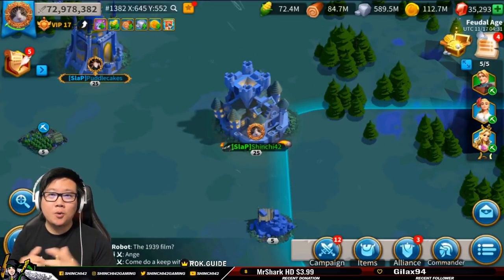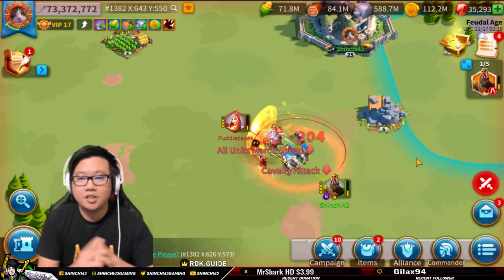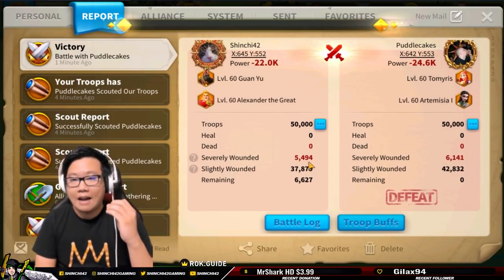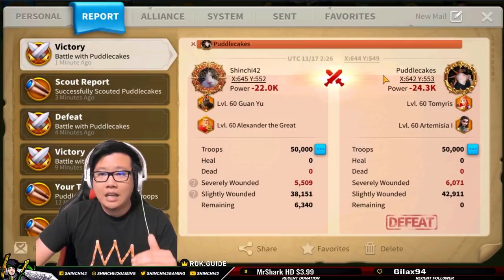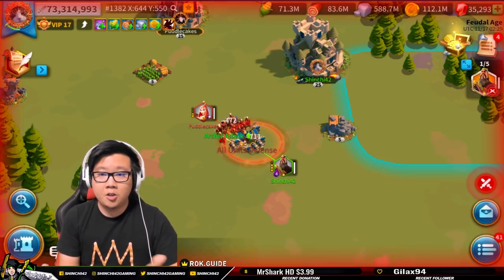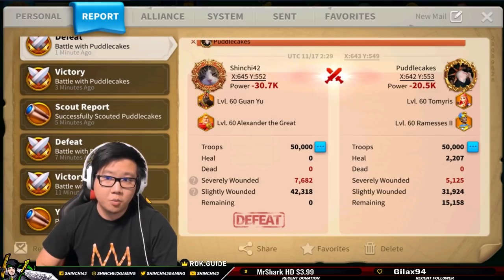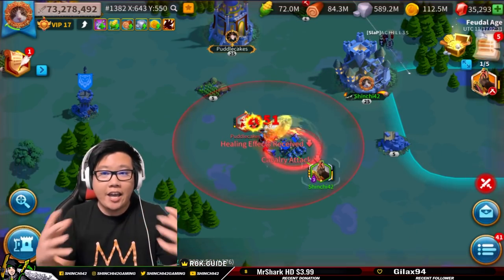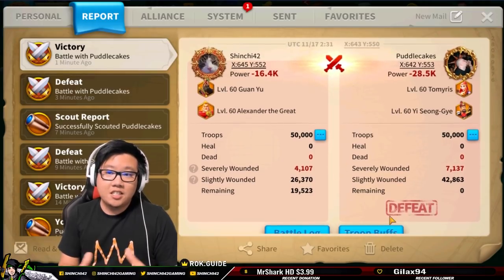Archer vs Infantry Test | Tomyris PRIMARY | BEST Battle Guide # 1 | Rise of Kingdoms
In this video we try different Tomyris pairings using various Archer Legendary commanders .
Tomyris Artemisa 00:00-0:2:22
Tomyris Ramesess 02:22-04:03
Talent Switch 04:03-04:07
Tomyris Artemisa 04:07-06:11
Tomyris Ramessess 06:11- 08:05
Tomyris YSG 08:05-09:18
Tomyris Elcid 09:18-11:18
END 11:18-11:50

Emulator to play on PC
-BlueStacks-